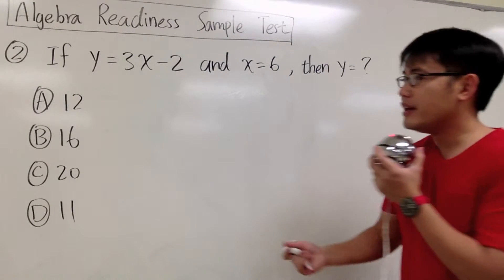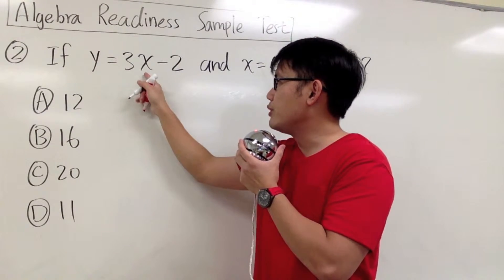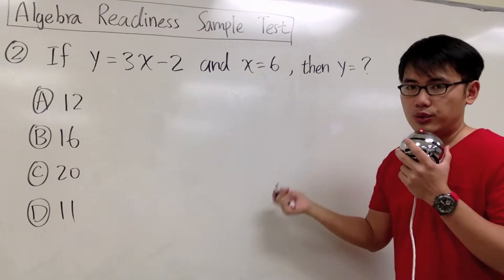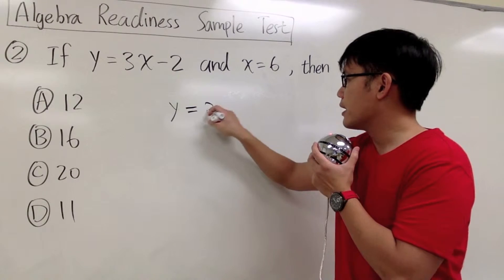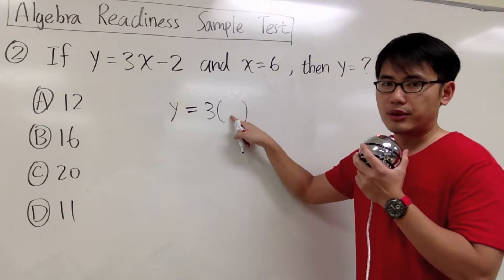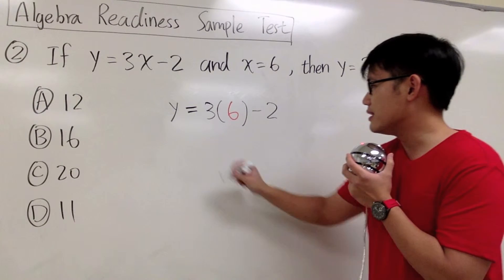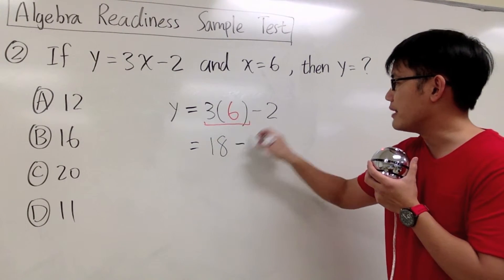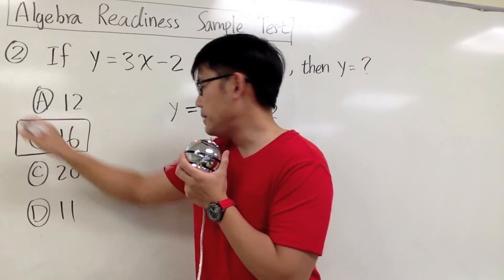Algebra Readiness Q2 | Pierce College math assessment sample